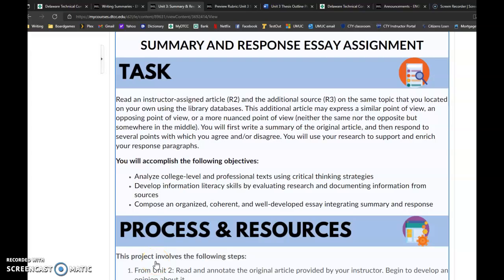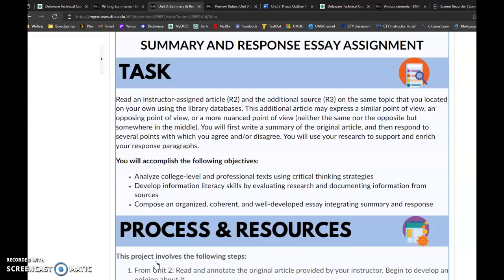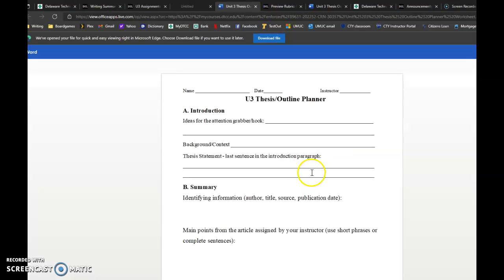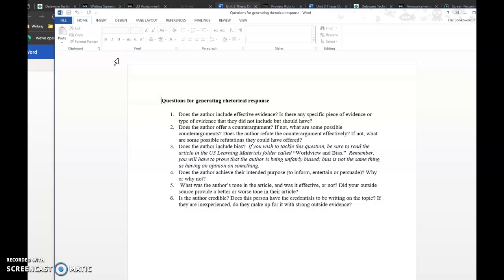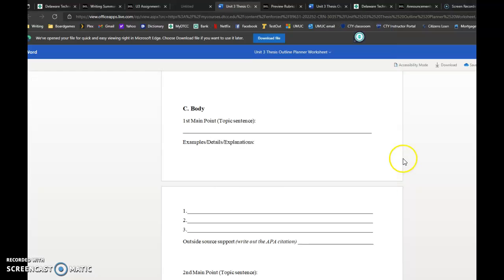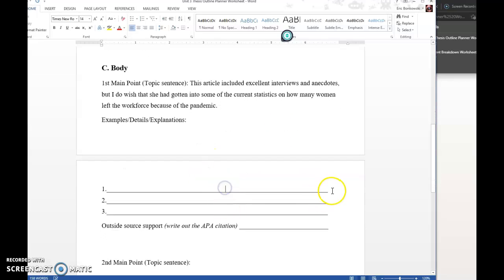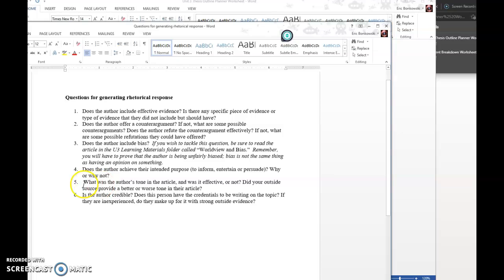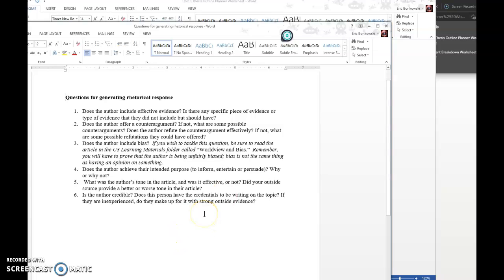Summary and Response Planner